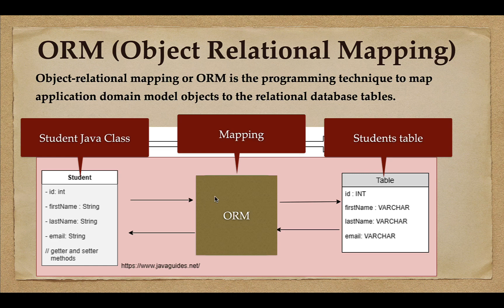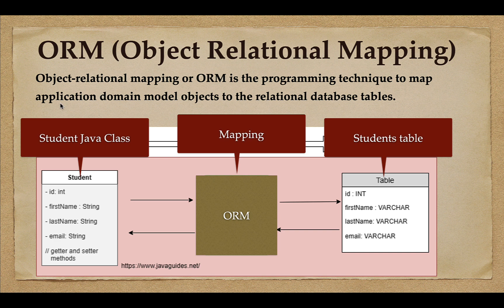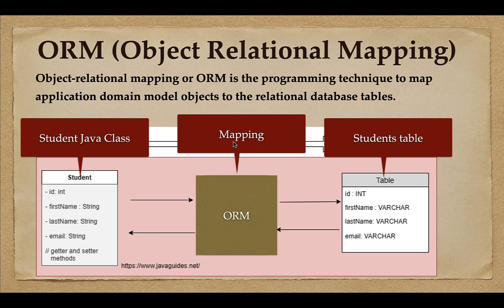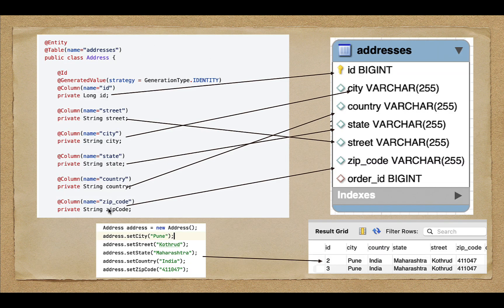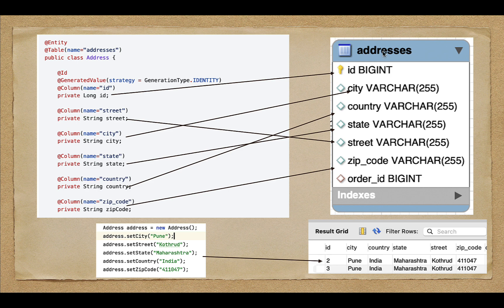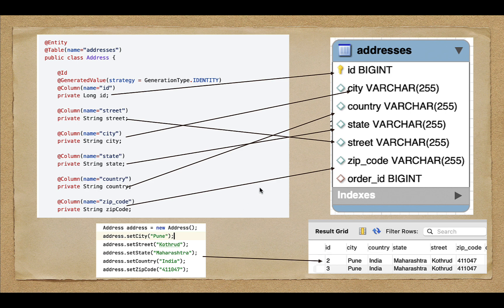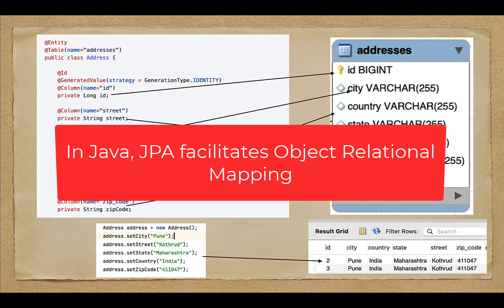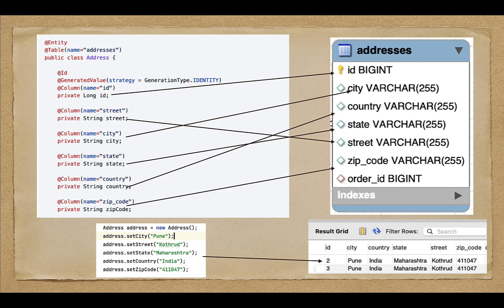What is ORM? | Object Relational Mapping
In this video, let's understand what is ORM (Object-Relational Mapping).

Object-relational mapping (ORM) is a programming technique to map application domain model objects to a relational database table.

This video is from my Udemy course. Complete Udemy course